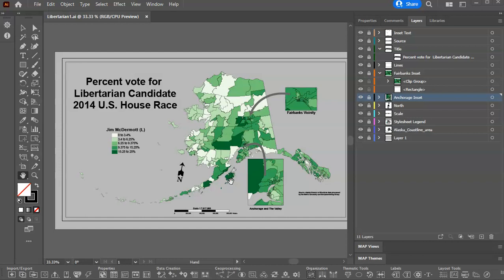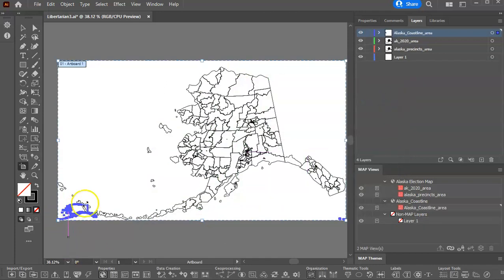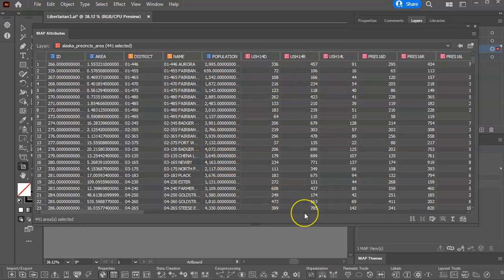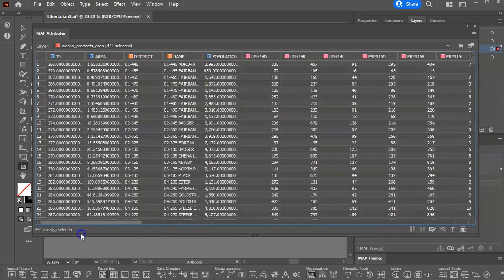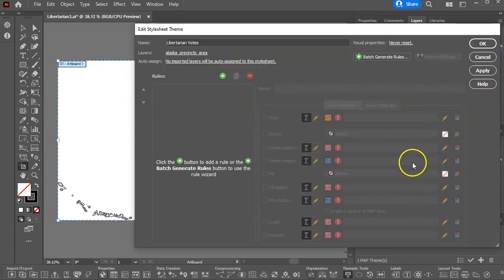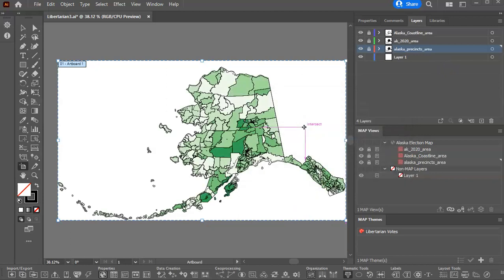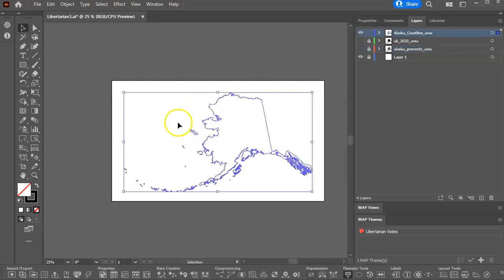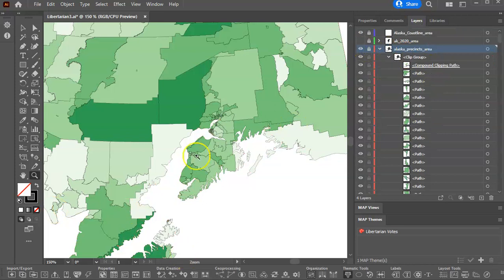GEOG A475 Cartography II project video 1